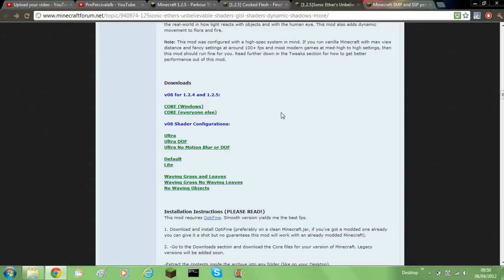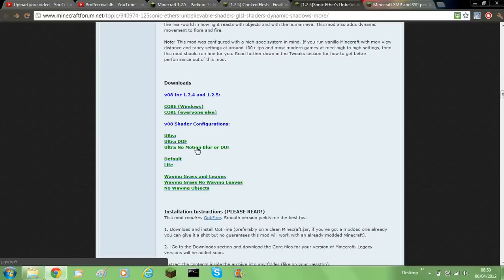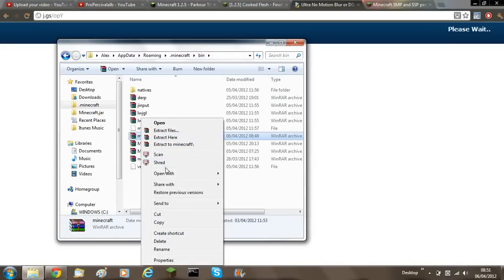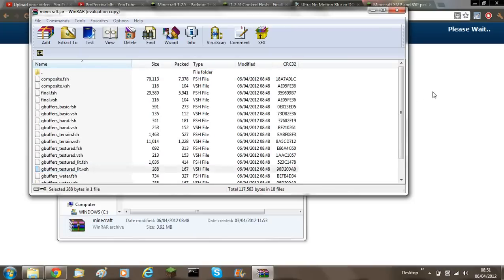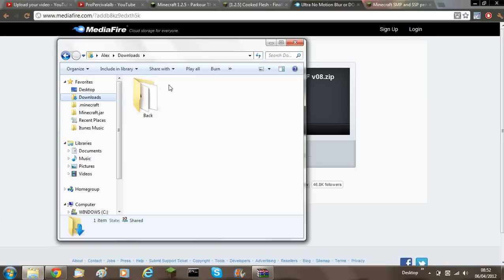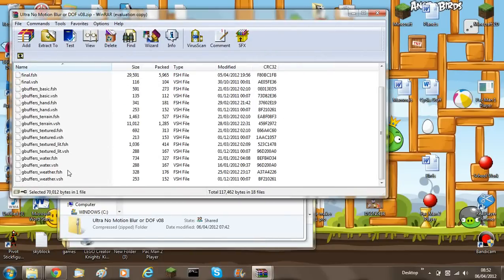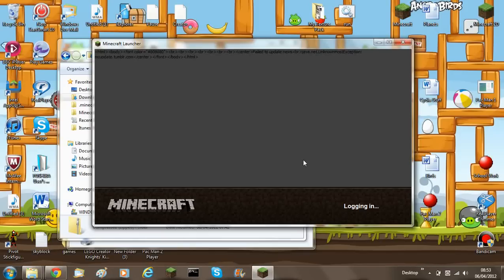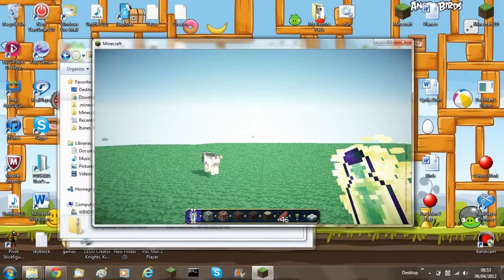Minecraft - Mod Configuration Video (Sonic Ether's Unbelievable Shaders 1.2.5)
This is a configuration video of the mod Sonic Ether's Unbelievable Shaders  for Minecraft 1.2.5 and below! I show you how to change the mods settings

Download Links

*Note*
Do not spam my email or twitter.